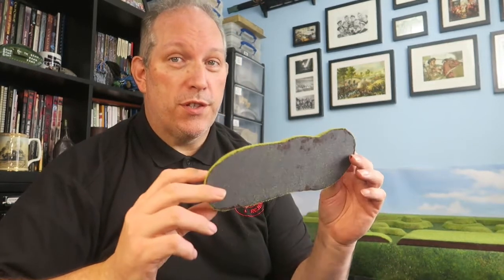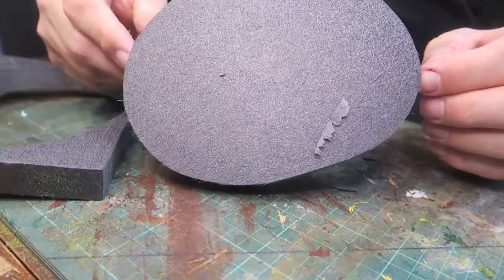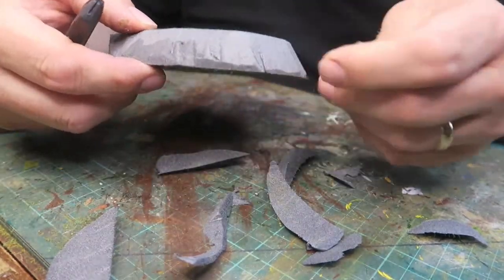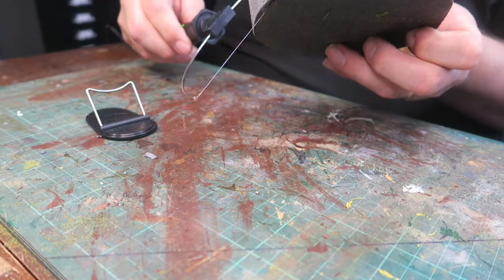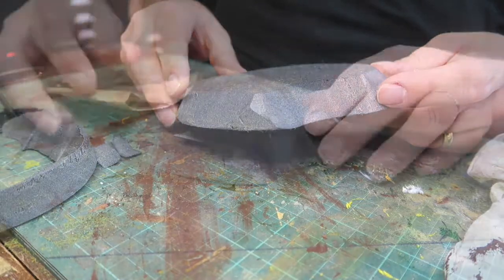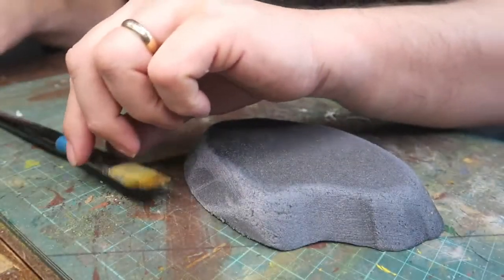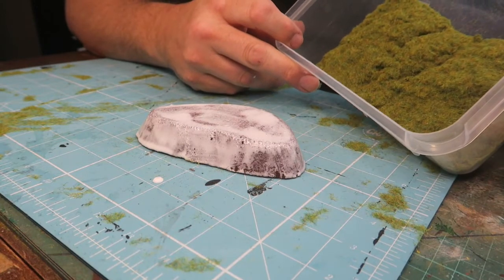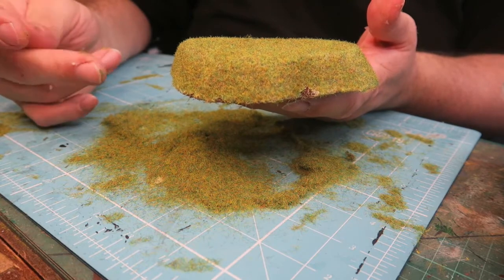Tutorial Making Cheap Hills